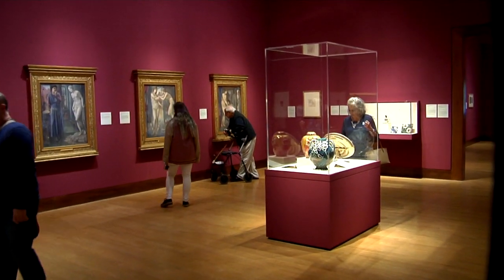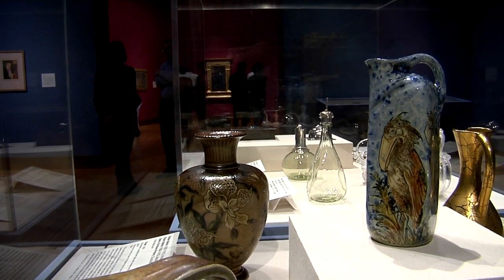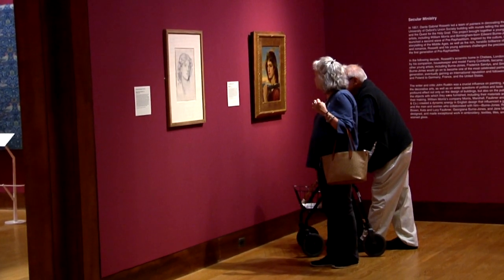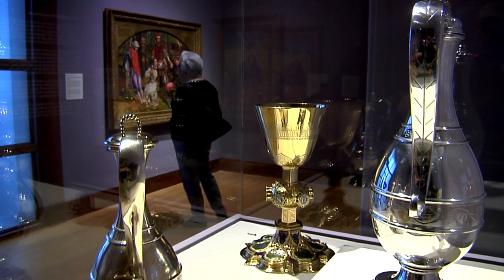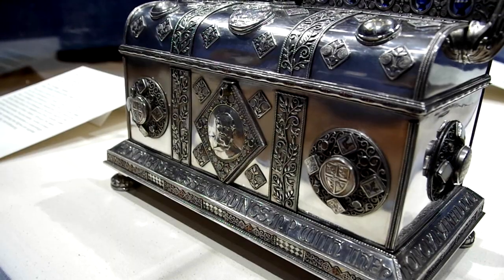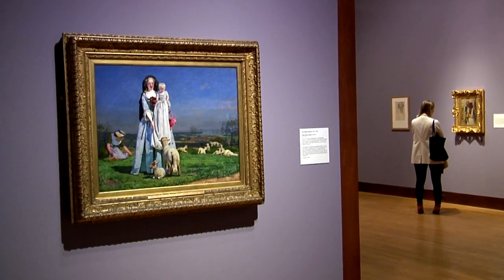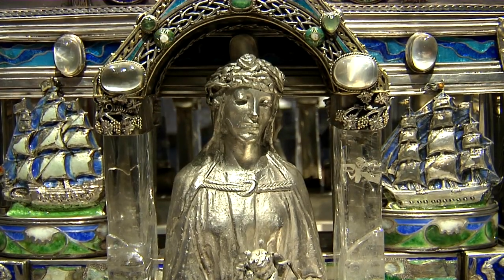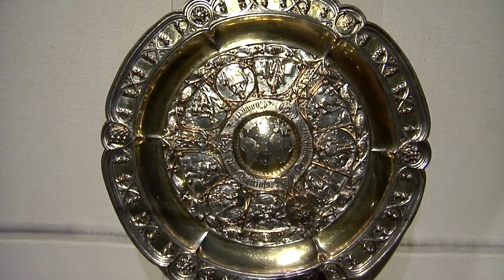OKCMOA Victorian Radicals Exhibit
See the impression new exhibit at the Oklahoma City Museum of Art called “Victorian Radials; from the Pre-Raphaelites to the Arts and Crafts Movement.” OKCMOA is honored to be the first museum in the country to showcase part of this incredible collection. And the works are not only beautiful, but they also represent an important deviation from the trends of the time. Come see the artists’ rebellion against the effects of industrialization and machine-made artifacts.